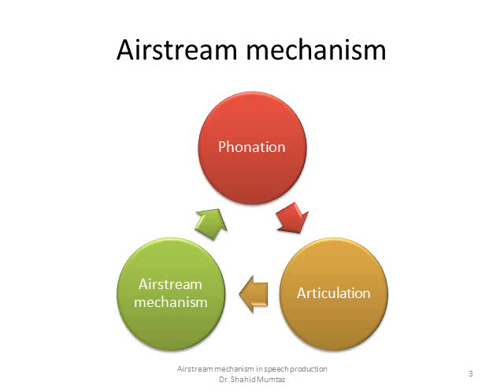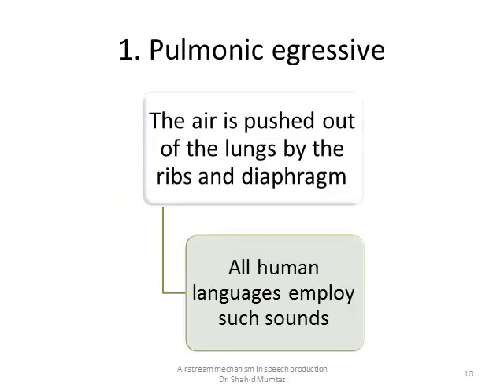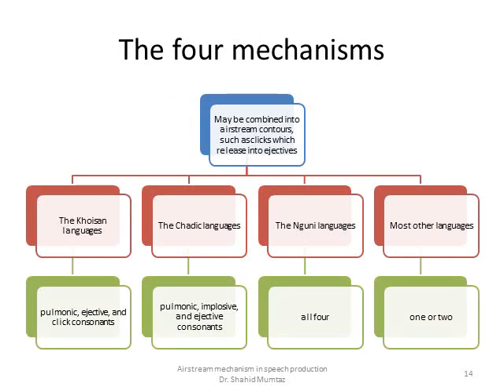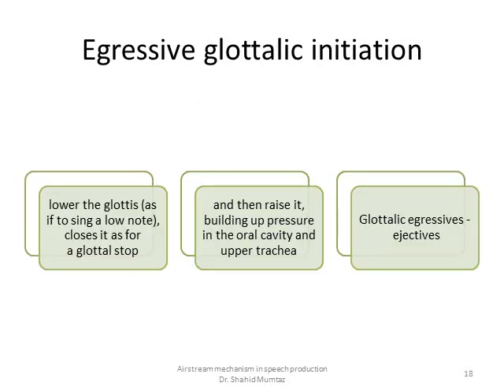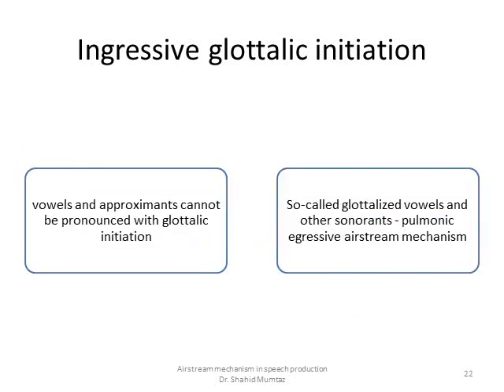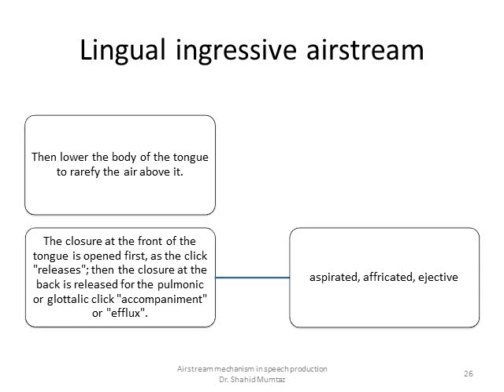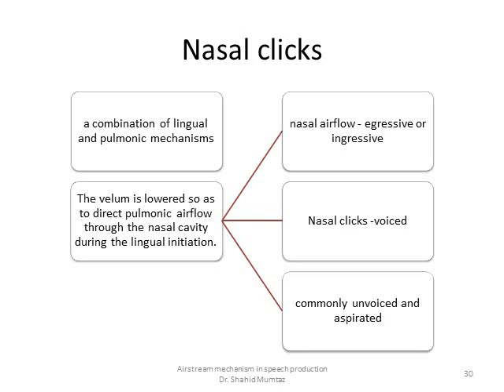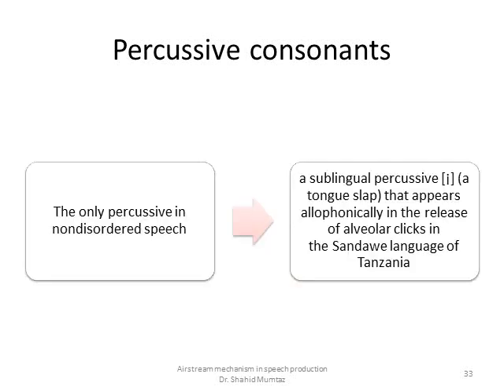Airstream mechanism in speech production